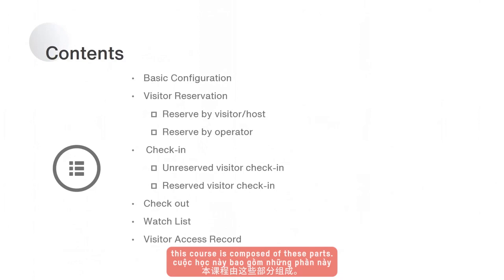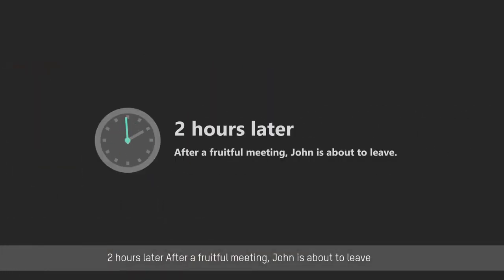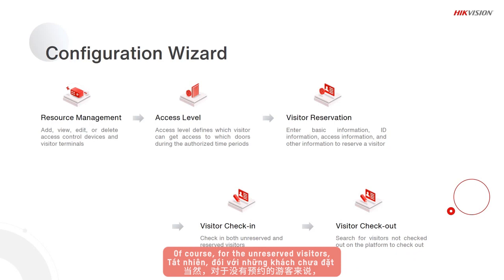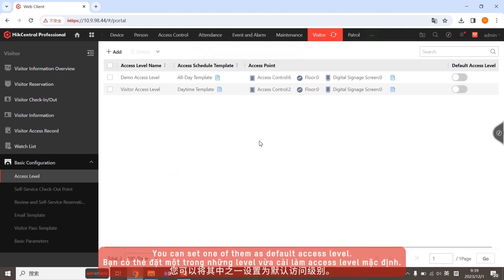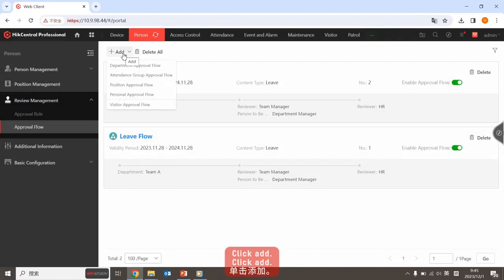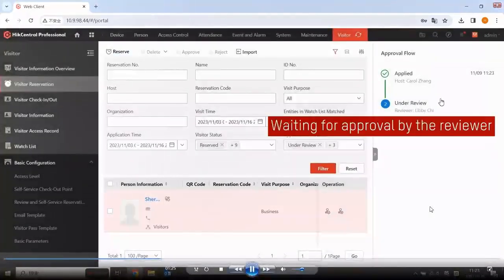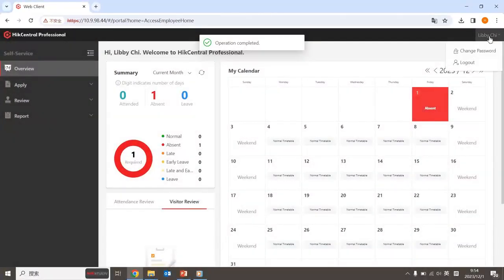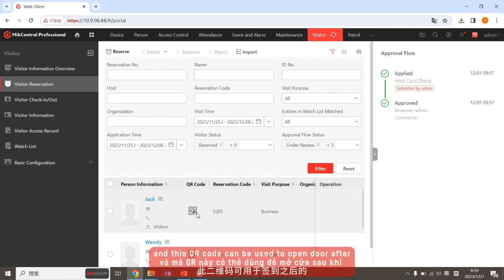Part 1 - Visitor Reservation - HikCentral Access Control Module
Hikvision